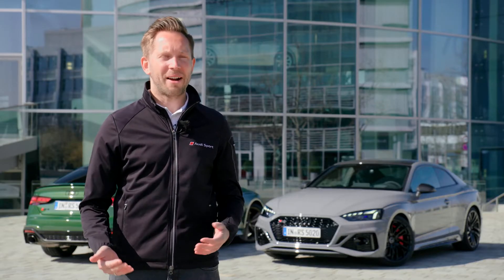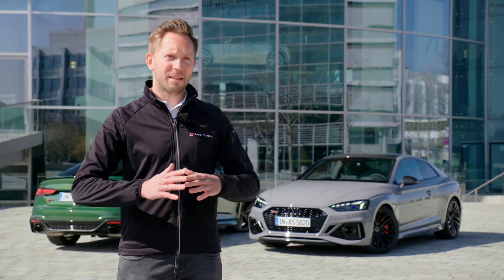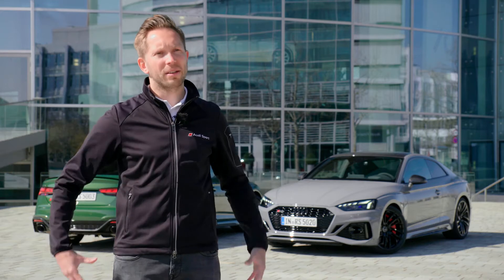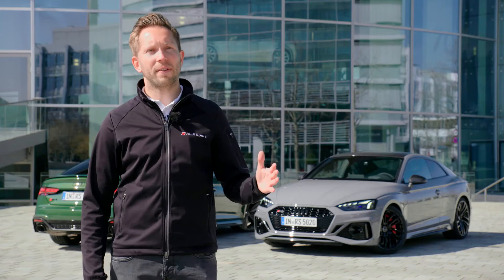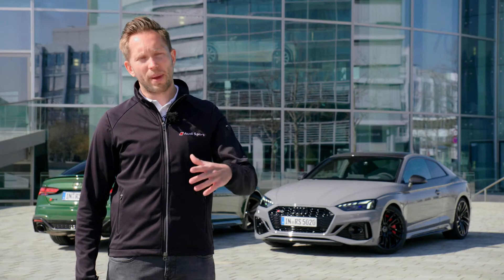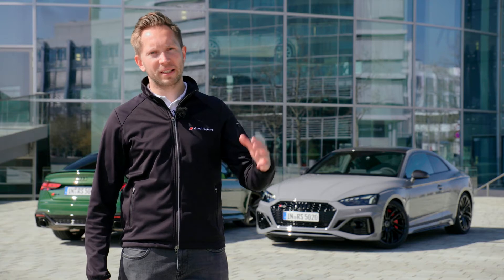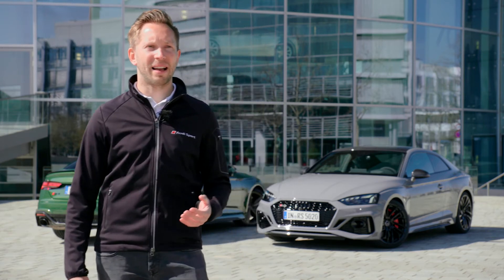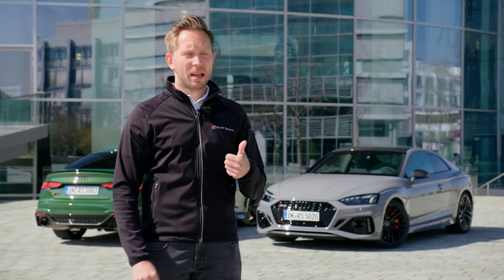Audi RS 5 Product highlights english